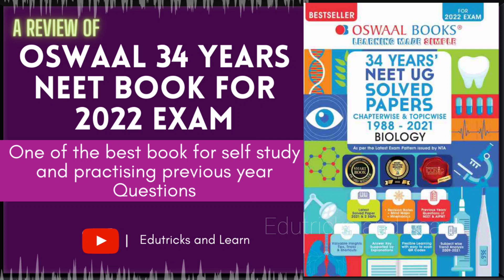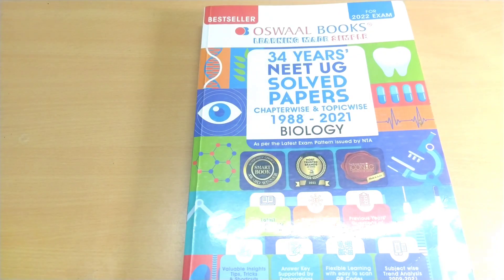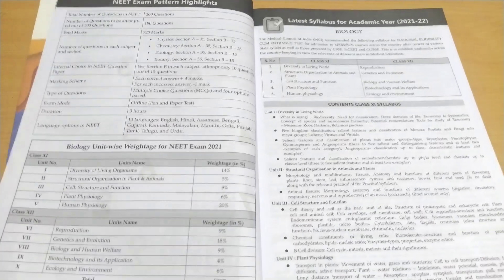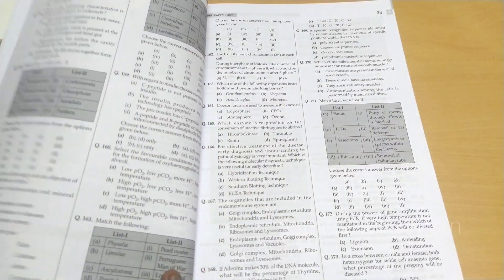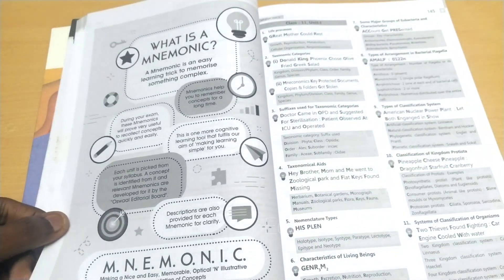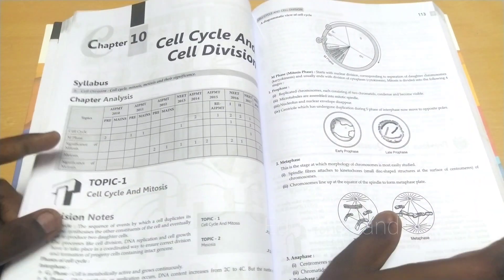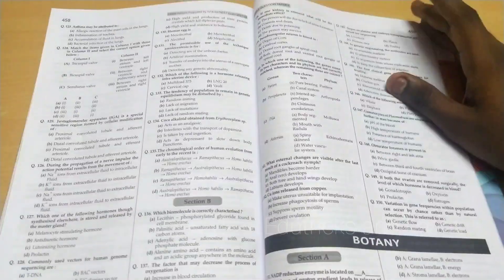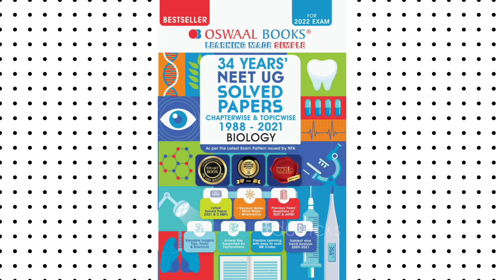NEET 2022 | Oswaal Books For Neet Exam | 34 years Solved Papers Book Review | Edutricks and Learn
Hi Friends

link to buy in offers for all books👆

Use This Link to Buy Oswaal Book 34 years Neet solved Paper

In this video .. we are going to see complete review of oswaal book 34 years Solved Papers for 2022 examination